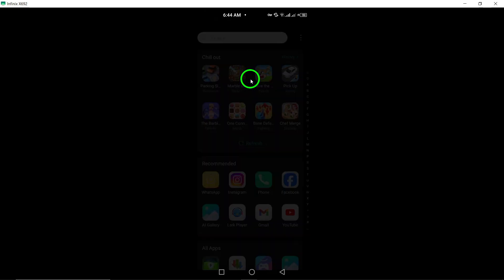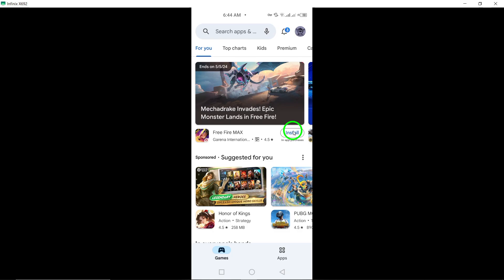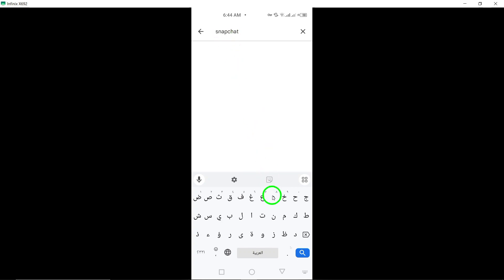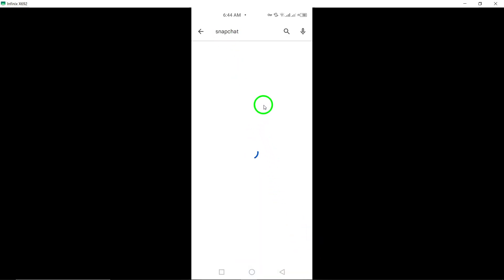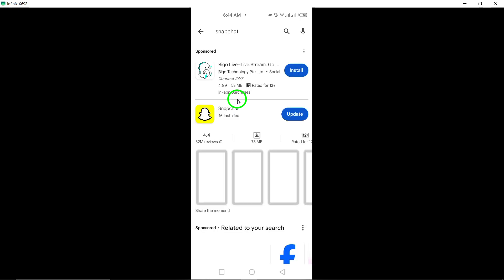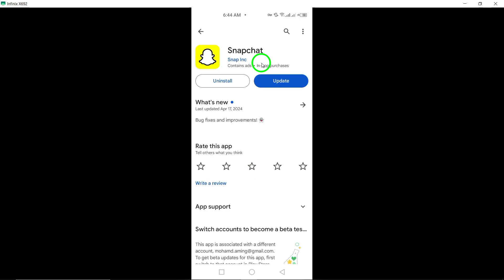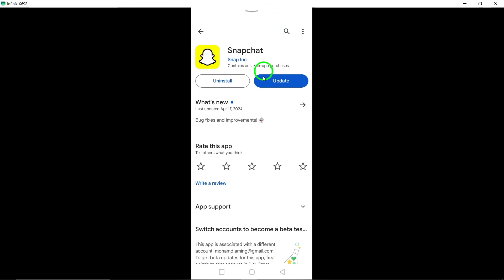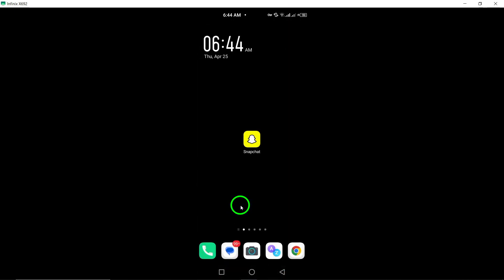How To Update Snapchat App (Updated)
Stay current with the latest features on Snapchat by mastering the app update process with our updated guide:

1. Open the Google Play Store on your phone.
2. In the search box, type “Snapchat” (without quotes) and tap on the “Snapchat” app in the search results.
3. On the Snapchat app page, tap the “Update” button to update the app on your phone.
4. If you do not see the “Update” option, your app is already up to date.

Learn how to effortlessly update your Snapchat app to access new functionalities and enhancements, ensuring you're always in the loop with the latest updates.